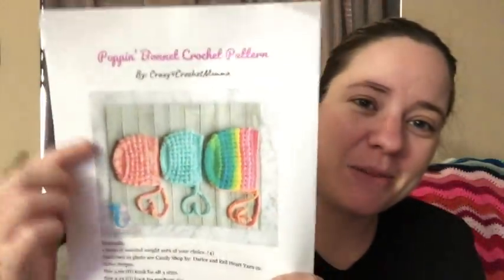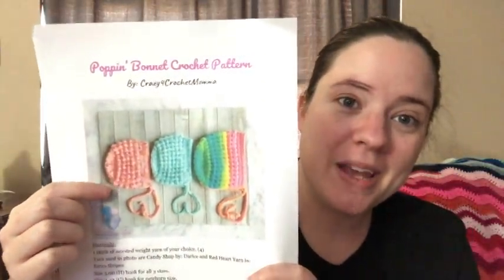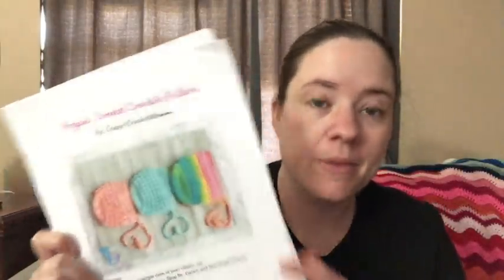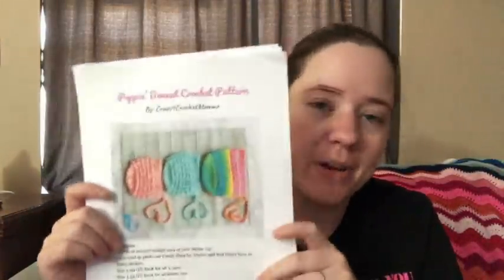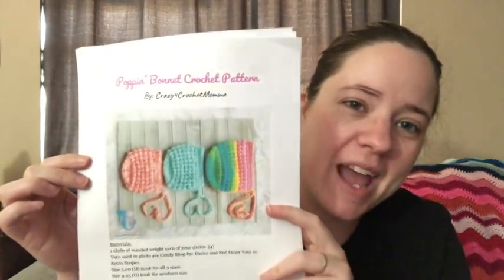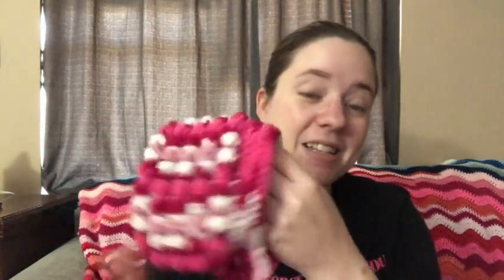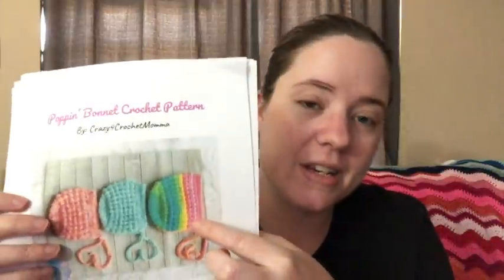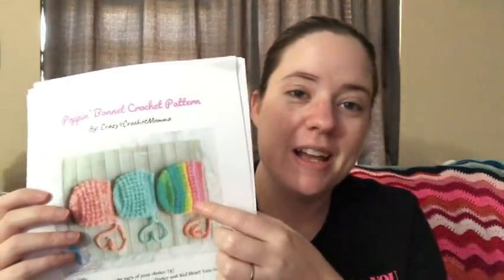Stitch Your Library #3 | Chatty At The End!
|| Poppin' Bonnet On Etsy

|| Other Channels Doing Stitch Your Library ||

Happy Mail
Ella Roberts